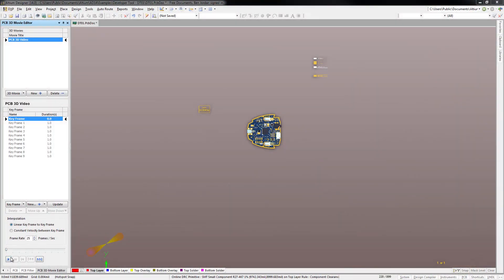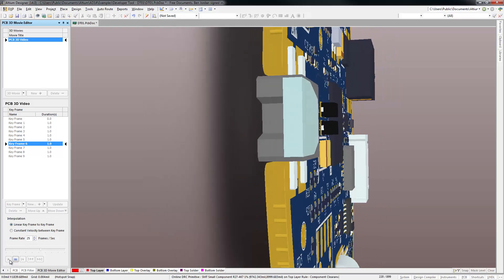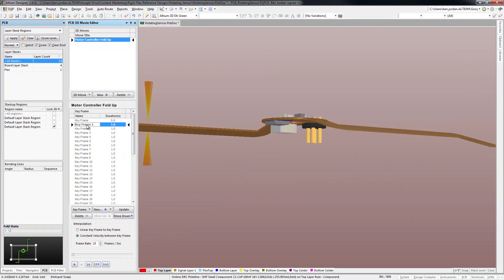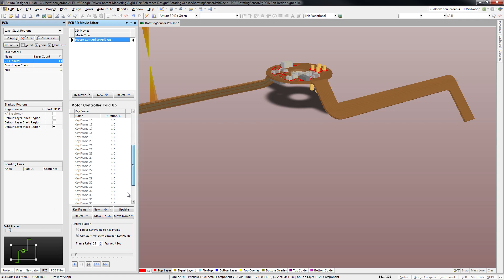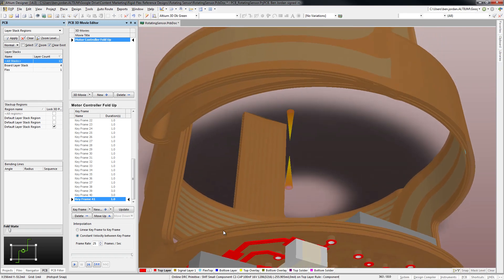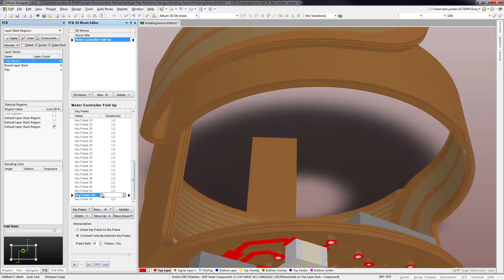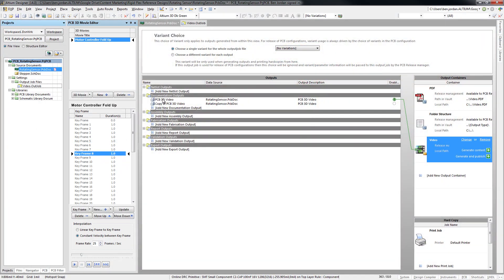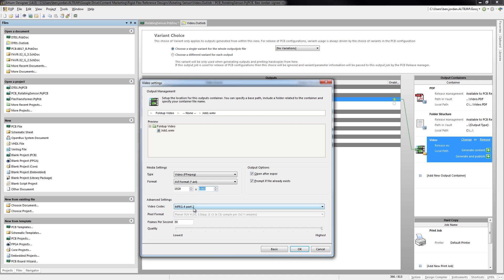Altium Designer 14 - 3D Movie Enhancements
Altium Designer's 3D PCB Movie Generator has been updated to support simulation of bends and curves in flexible PCB regions. Communicating the design intent for assembled rigid-flex and flex circuits through animated video sequences means PCB fabricators and assembly houses (EMS) can see with their own eyes exactly what it is you want them to build for you!

Transcript:

Often the most difficult part of releasing a design is making sure the fab and assembly providers understand what you want them to make.

Altium users have a unique ability to create 3D PCB videos to illustrate design intent for documentation and design review.

And in Altium Designer 14 the 3D movie editor has been enhanced further to include flex circuit bends when setting keyframes in the movie sequence.

For each keyframe, you can move to the virtual camera angle you want to show, and adjust the fold slider control on the PCB panel to set the flex circuit bends to the degree of your choice.

You can preview each keyframe to make sure they're where you want them, and also set the time for holding each keyframe view.

Pressing down here allows you to preview the entire video sequence to make sure it's showing everything you want it to.

The video can then be generated by adding it to the output job file in the project for release, where you can set the desired resolution and media format.

You can even specify which codec to use for rendering.

It should never be difficult to communicate your design intent - and with Altium Designer 14 it's even easier.